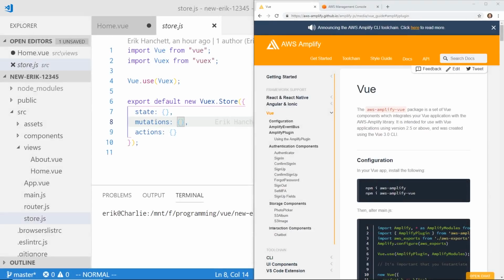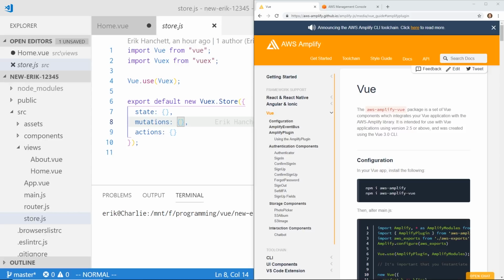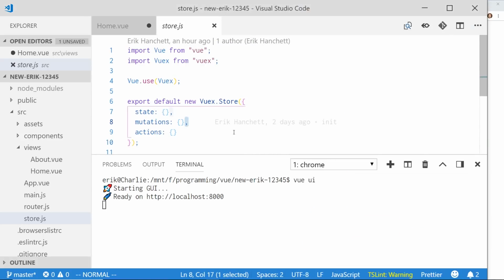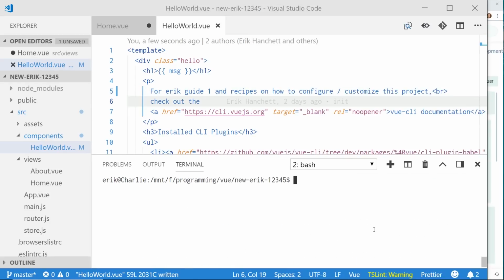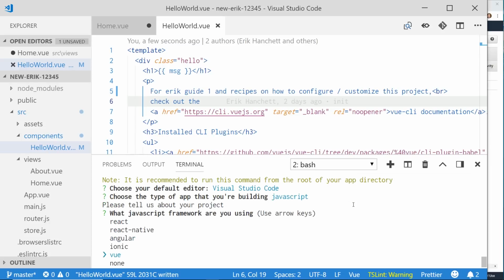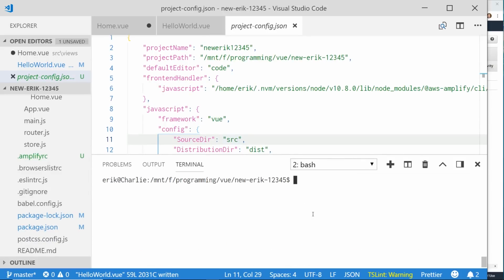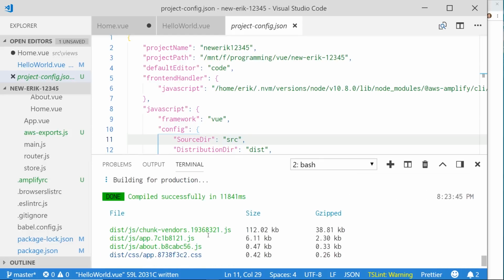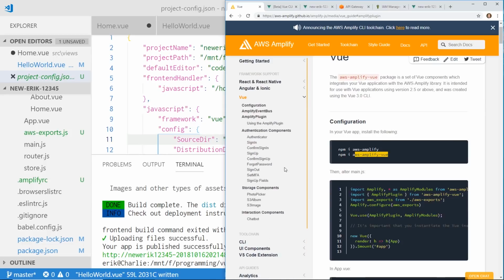Deploy Your Website To AWS in Minutes With Amplify (Vue, React, Angular)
Are you looking to deploy your website? In this tutorial I use AWS Amplify to host my website using S3. I also look into a few other features it has including authentication.